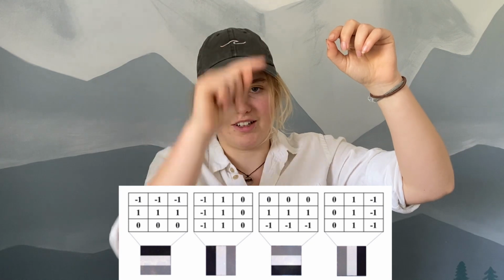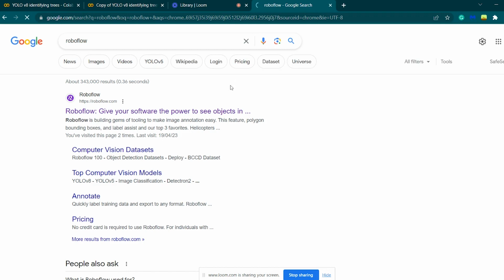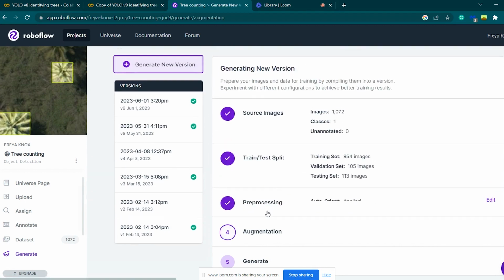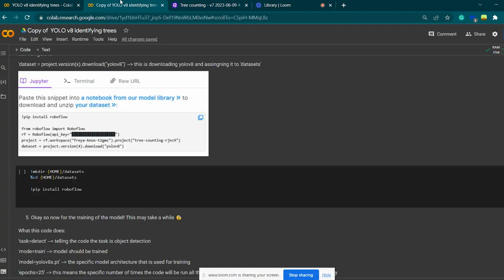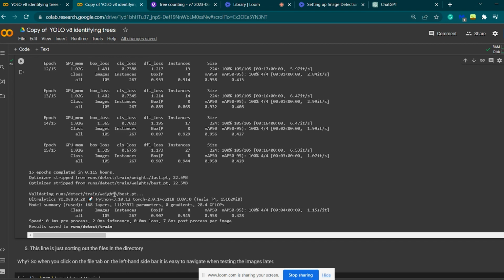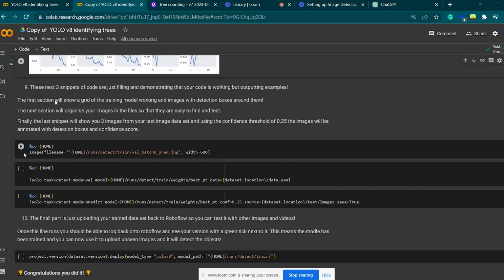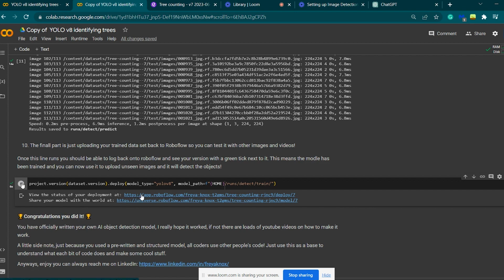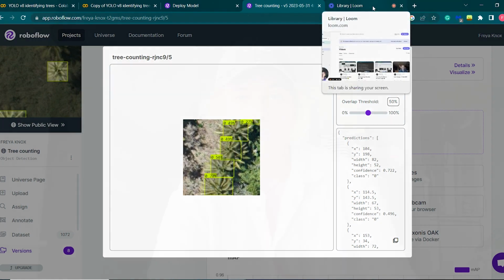Easiest way to code a YOLOv8 CNN from scratch! (Counting Trees)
Hey, if you want a super easy way to make your CNN detection model work this is the video for you!

Using Google Colab and @Roboflow

Time - stamps:
00:00 - Intro
00:47 - How a CNN works
03:00 - Setting up the code
04:24 - Roboflow
08:00 - Coding
11:35 - What it means
17:25 - Uploading...
20:30 - Thank you!

Hope this helps everyone that struggles with coding or wants to do an easy AI project, appreciate you watching!